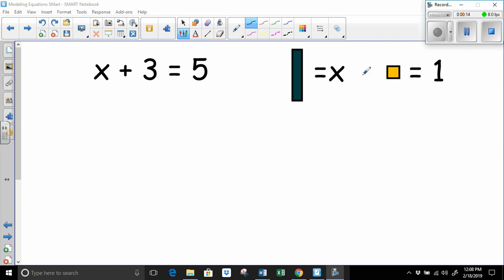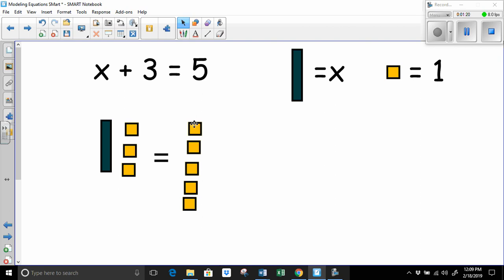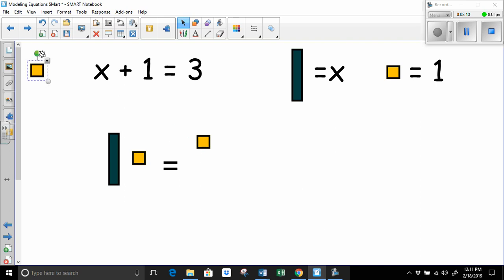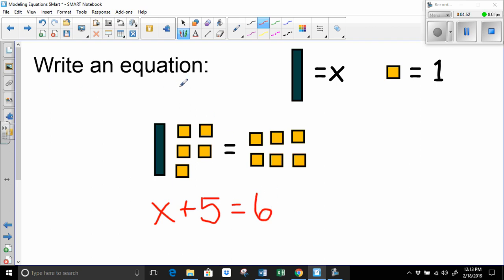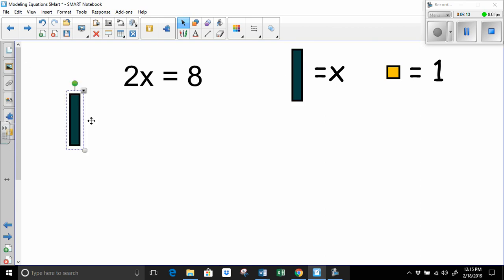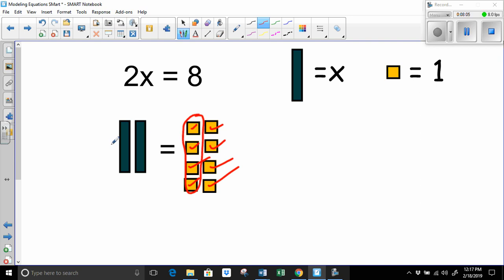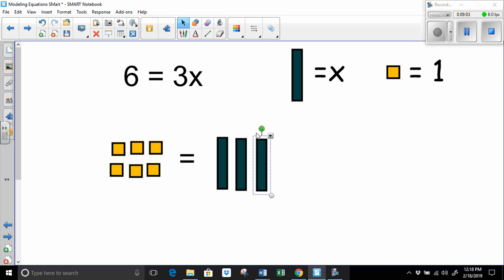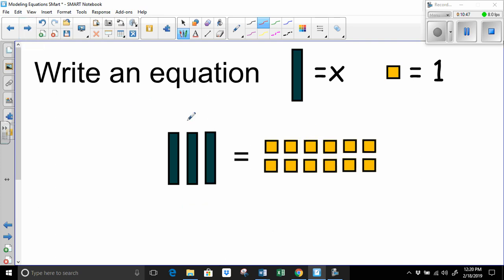Modeling Equations Video